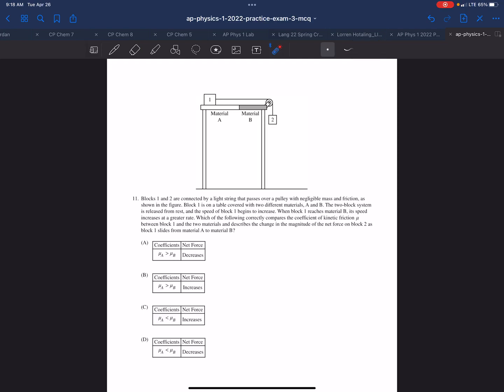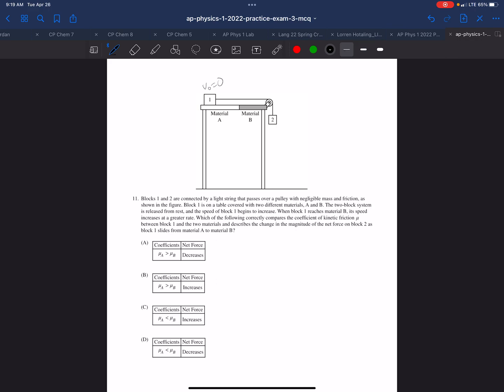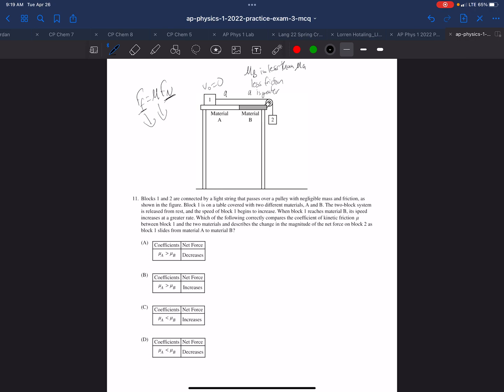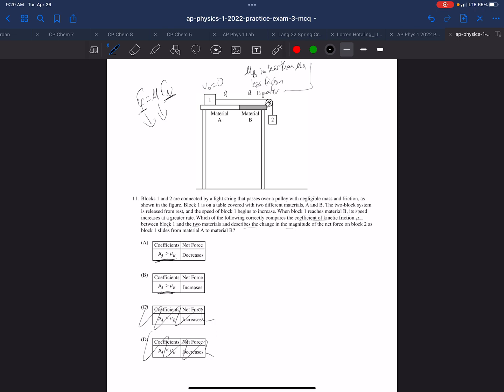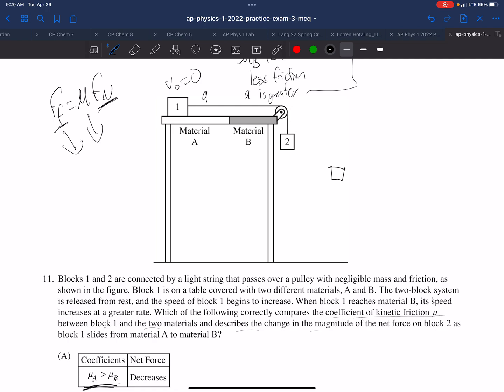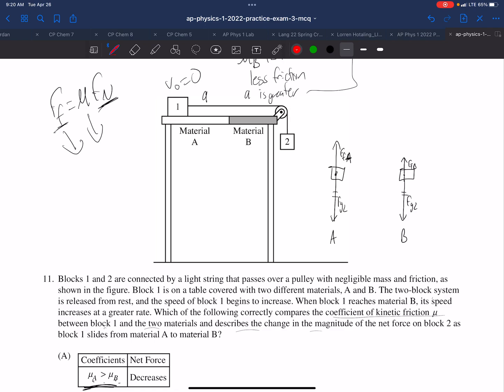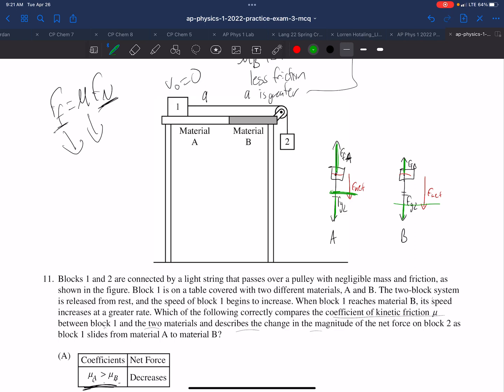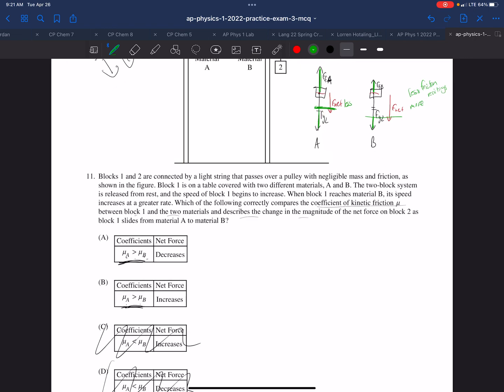PE 3 MC 11